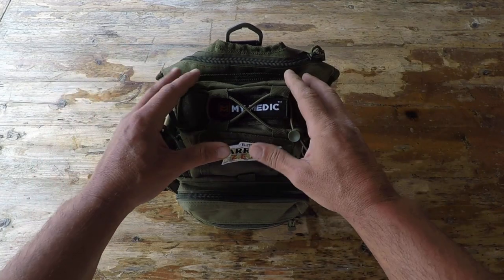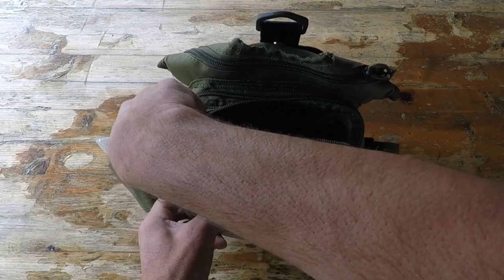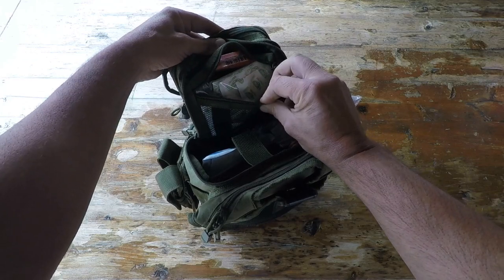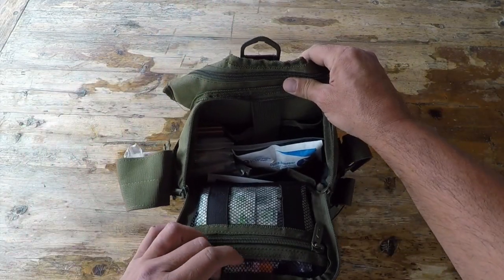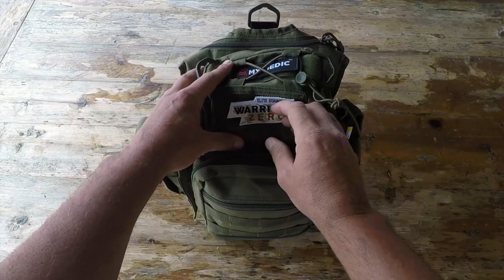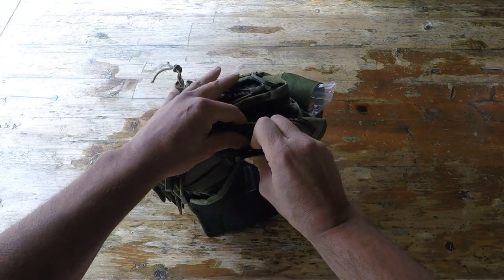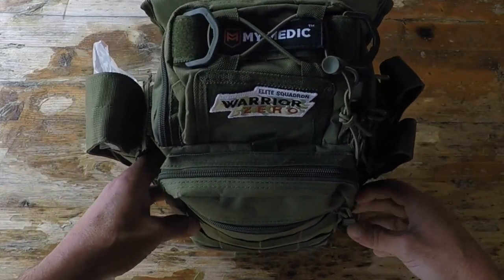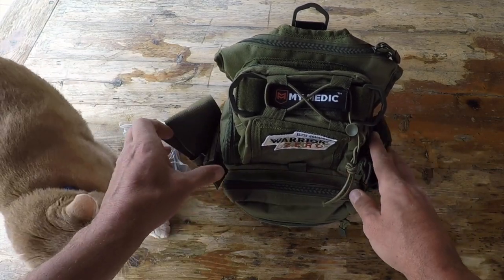MY MEDIC "Recon" First Aid Kit (FAK) Review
Coach Helder reviews the My Medic, Recon, First Aid Kit and explains why it's a cut above the rest.